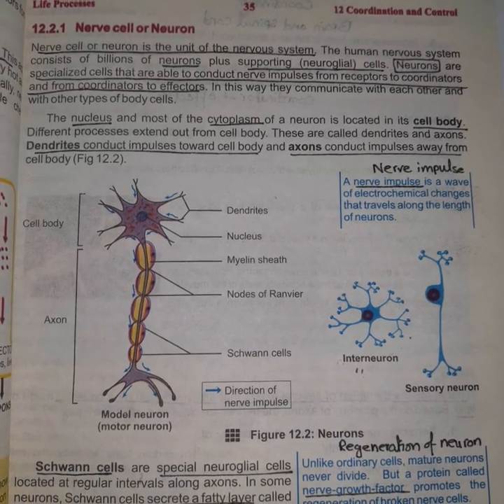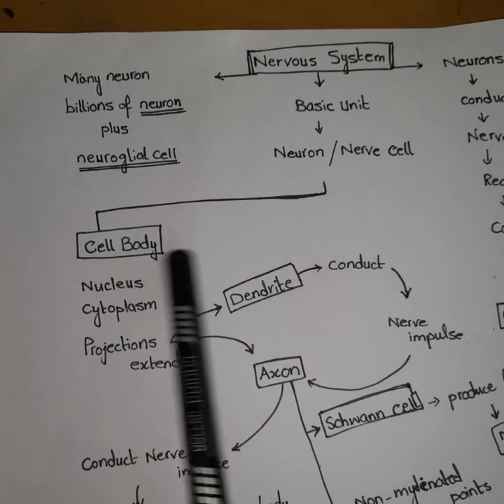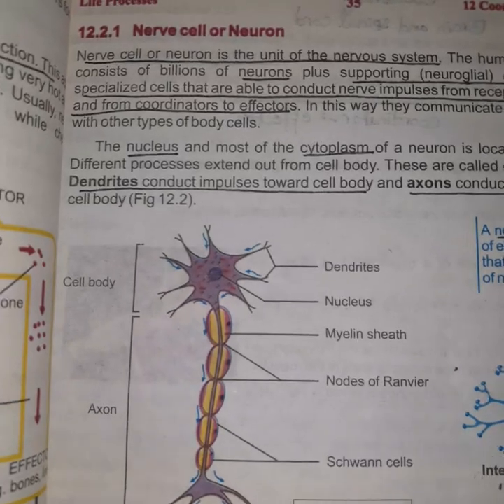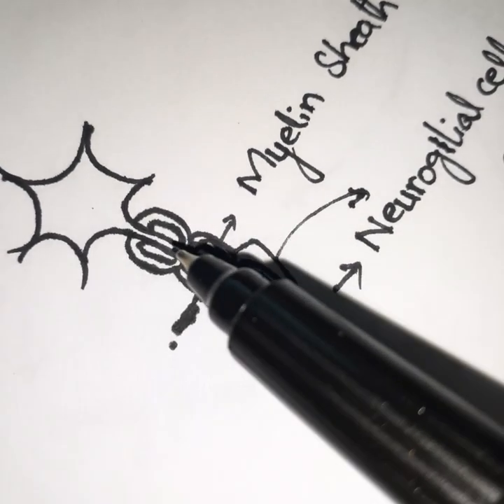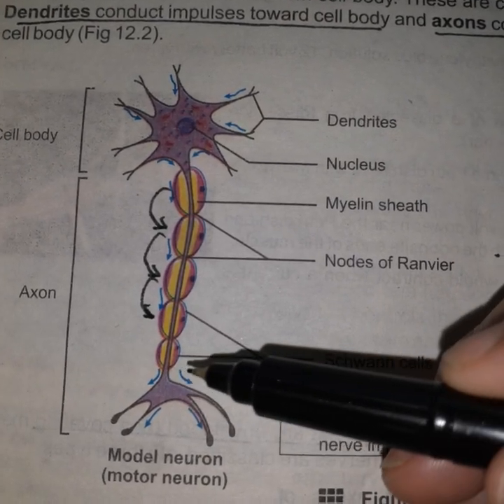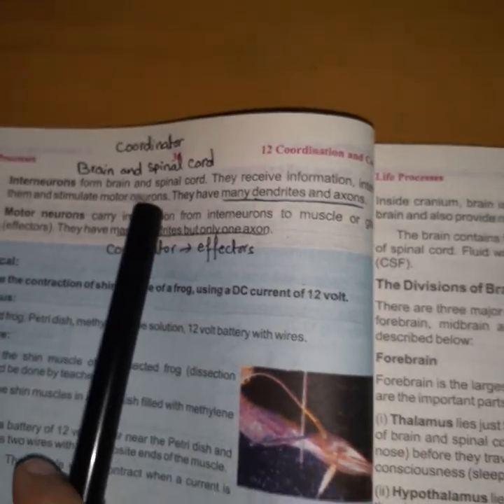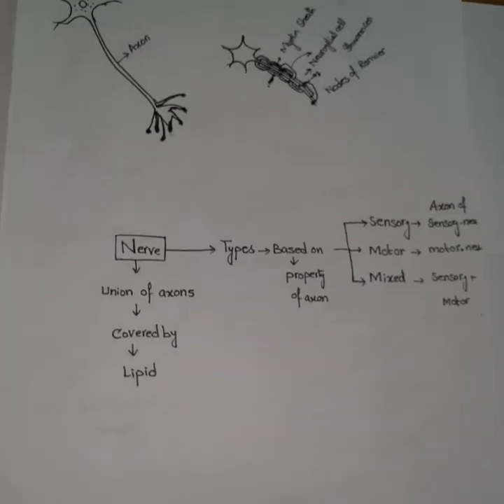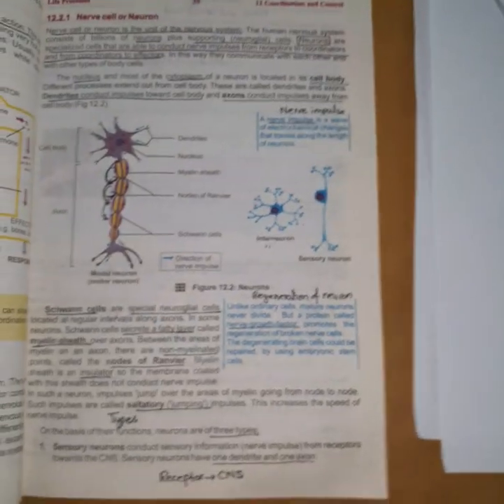Nerve Cell or Neuron